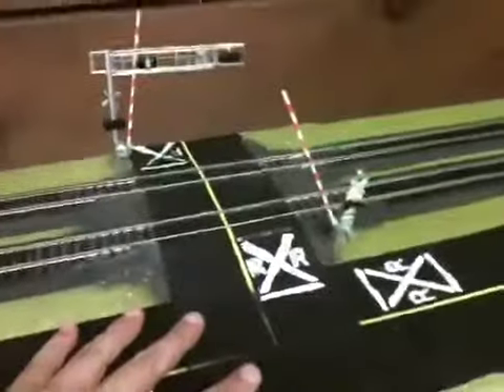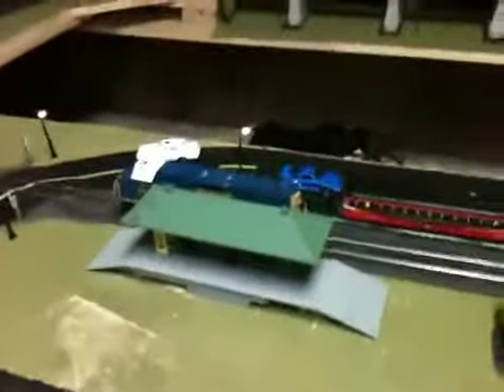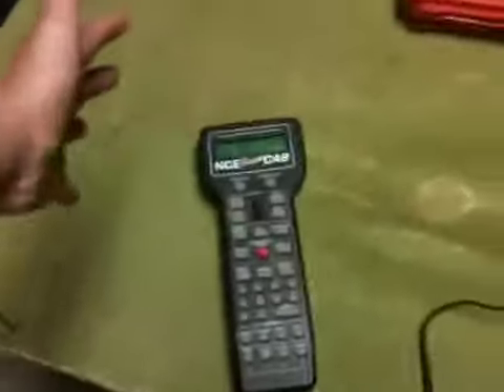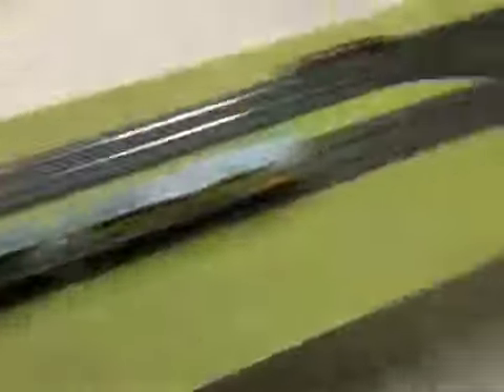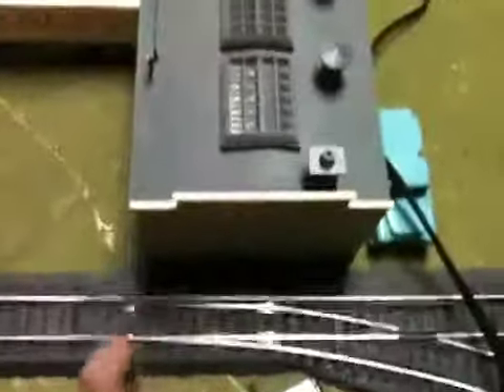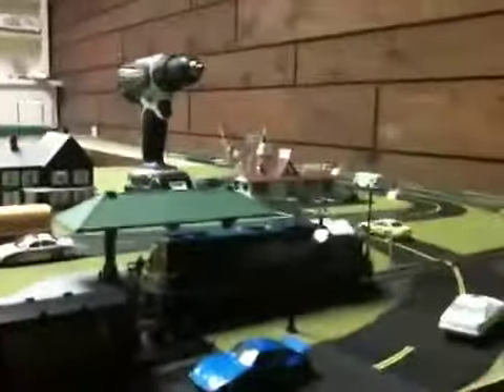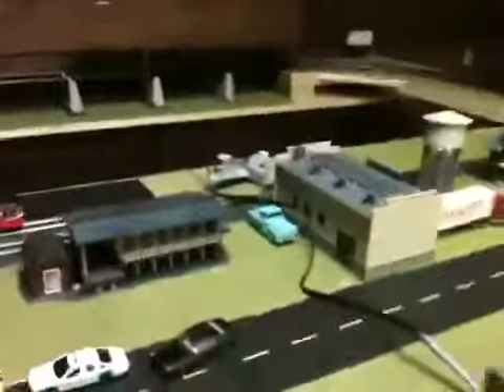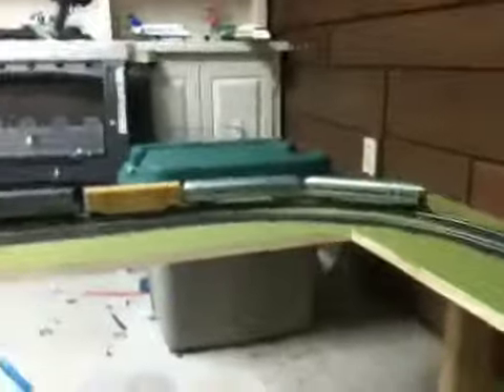HO scale layout update 4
Hey it's me again sorry for the really late update I had some things to do but here it is my latest update. I have perfected the crossing signals and have started doing permanent scenery. I added street lights and roads have been glued in place. Lots to do still just waiting for money to catch up:D Thanx for watching and ask any questions in the comment section below! Please tell me what you think!